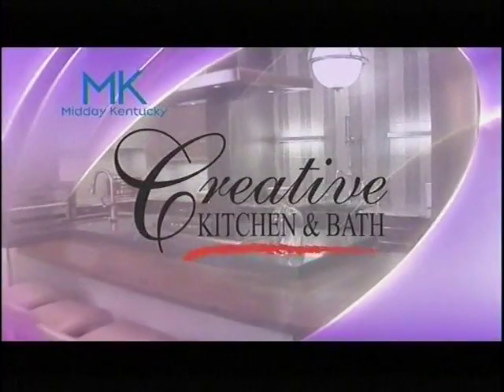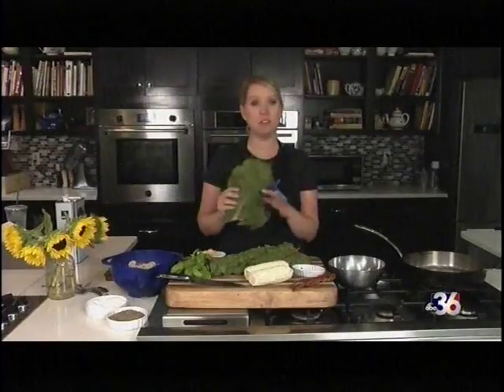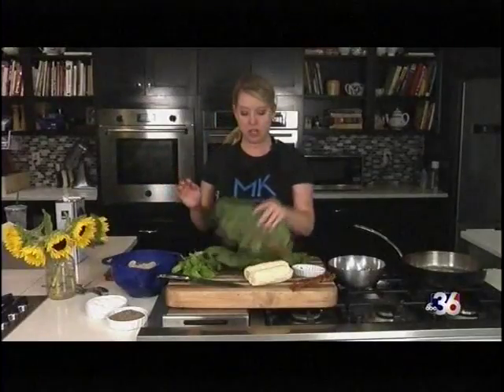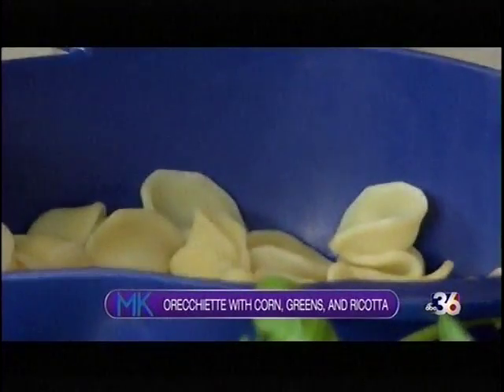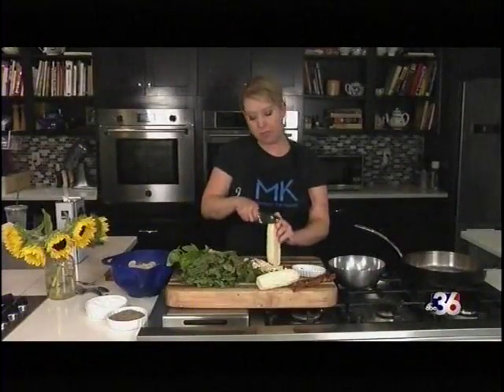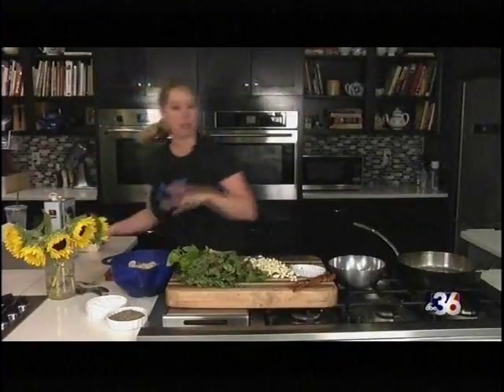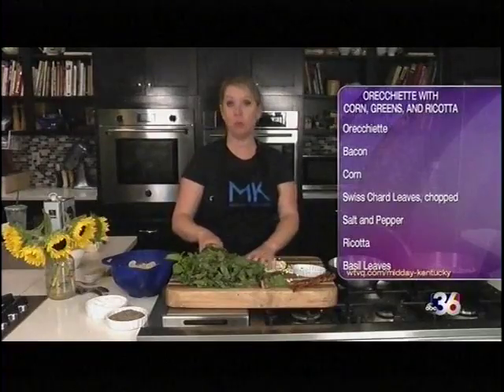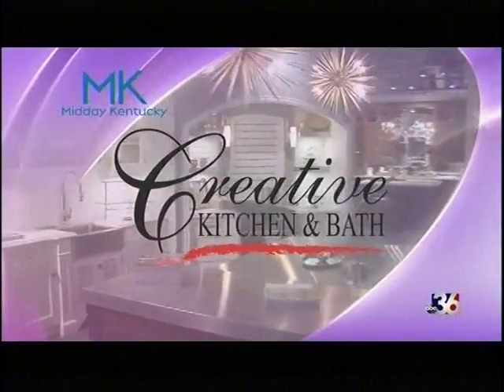Orecchiette with Chef Allison Davis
You'll love this zany twist on pasta.

INGREDIENTS: ½ pound orecchiette, 2 oz. bacon, chopped, 2 cups fresh corn kernels, 8 cups Swiss chard leaves chopped, Kosher salt and freshly ground black pepper, 4 oz. ricotta, Torn fresh basil leaves (for serving)

RECIPE PREPARATION: Cook orecchiette; drain, reserving ¾ cup pasta cooking liquid. Meanwhile, cook bacon in a large skillet over medium heat, stirring occasionally, until brown and crisp, 5–8 minutes. Add corn and cook, tossing occasionally, until tender, about 5 minutes. Add Swiss chard leaves; season with salt and pepper. Cook, tossing often, until wilted, about 5 minutes. Toss in pasta and reserved pasta cooking liquid; cook until sauce coats pasta, about 2 minutes. Serve dolloped with ricotta and topped with basil.